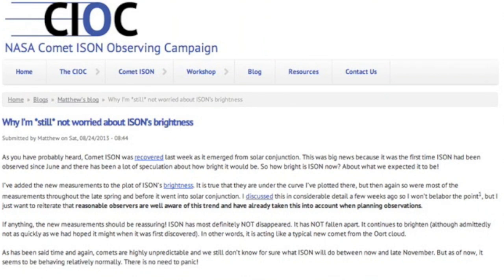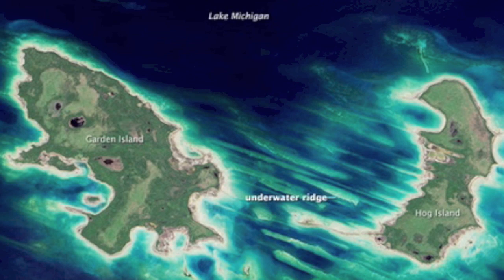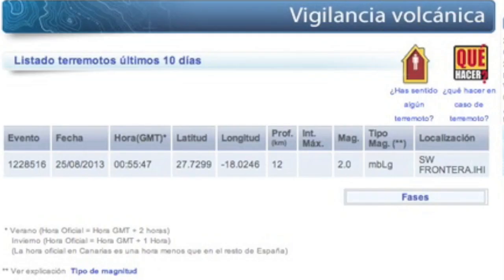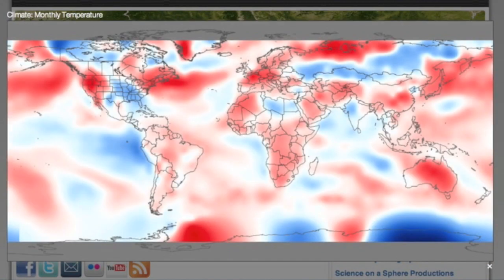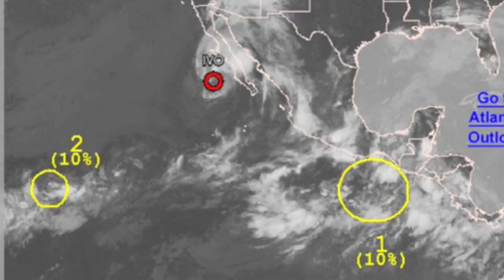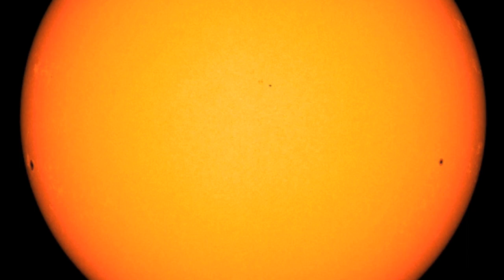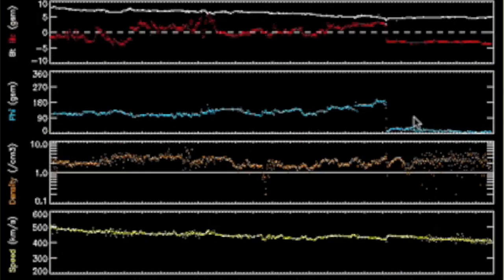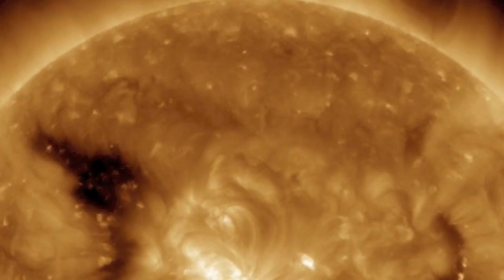4MIN News August 25, 2013: Spitzer, ISON, Spaceweather